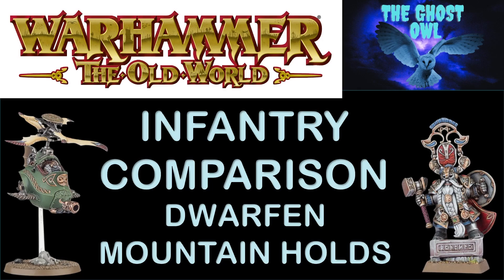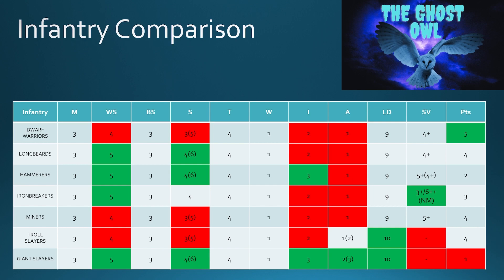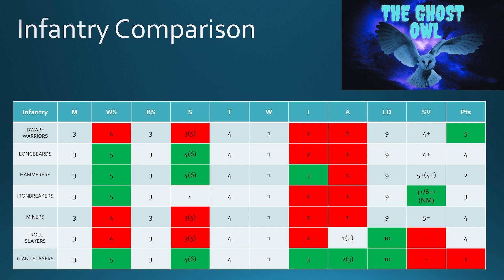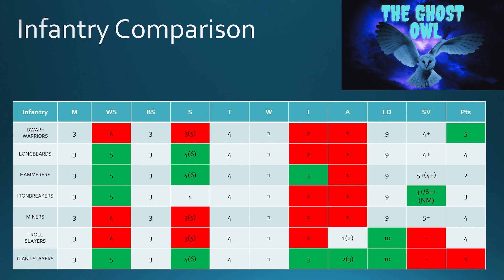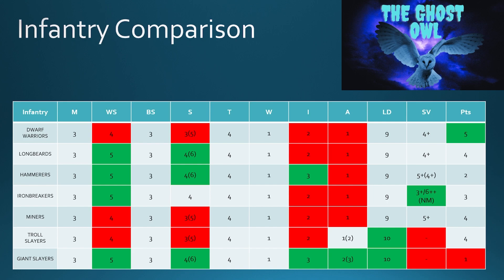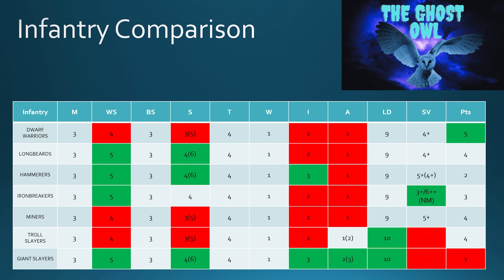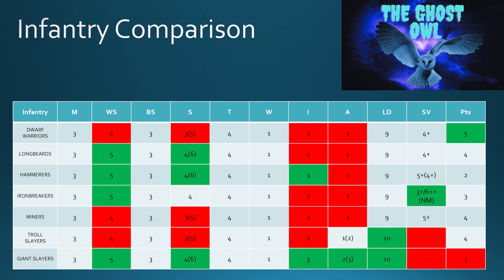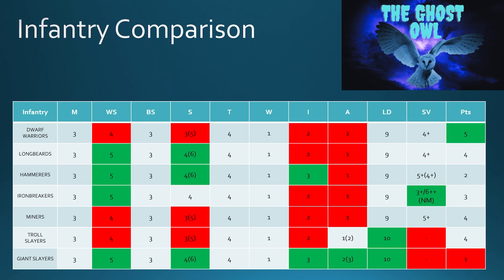Warhammer The Old World Dwarfs Faction Focus Infantry Comparison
This video is part of a series taking an in depth look at the Warhammer The Old World Dwarfen Mountain Holds Faction.

oblivion by Rexlambo